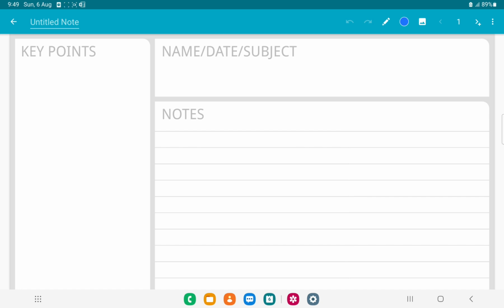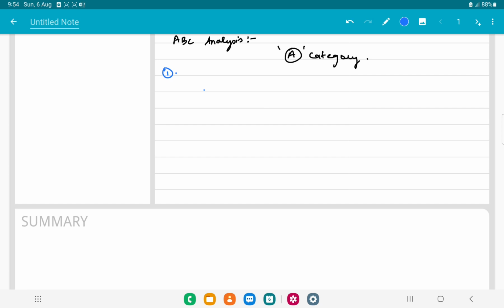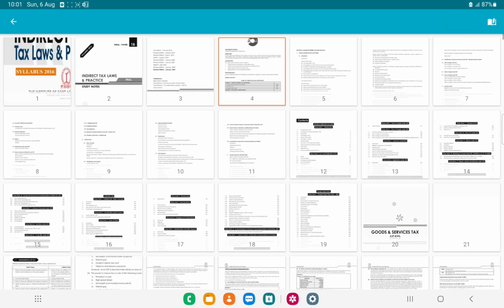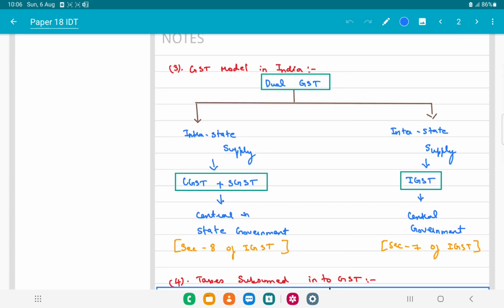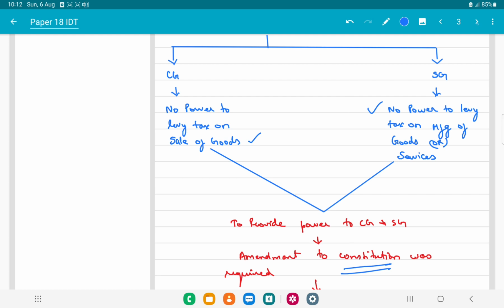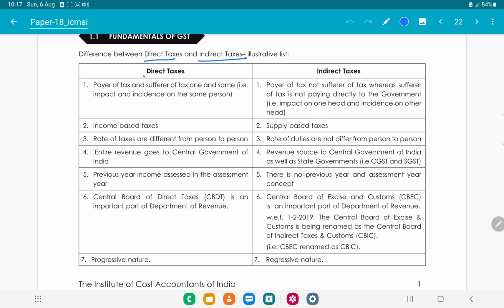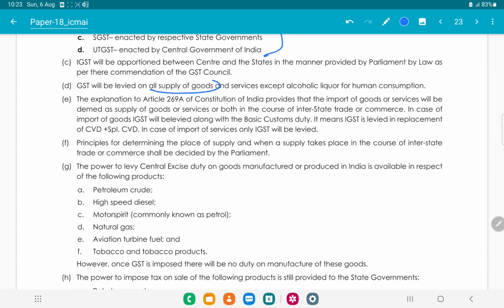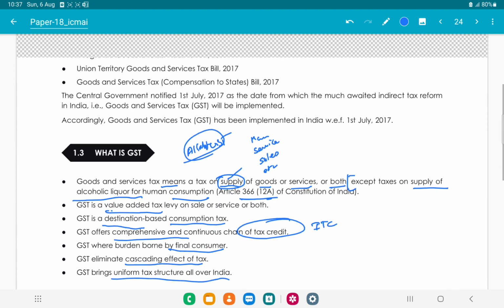CMA FINAL PAPER-18 Indirect tax laws and practice (IDT) Learning series 1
1. ABC analysis discussion
2. Introduction to GST
3. Study note 1 of institute material discussion